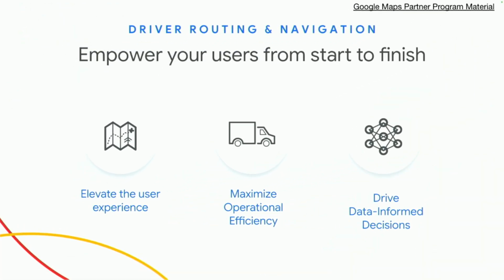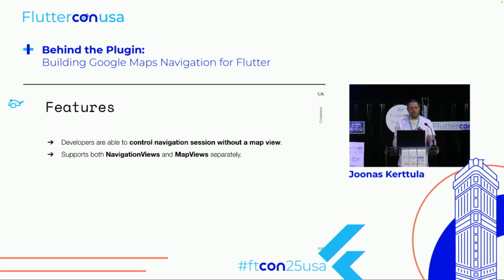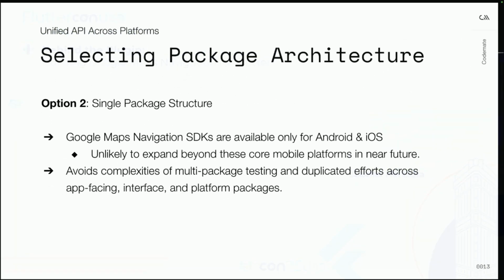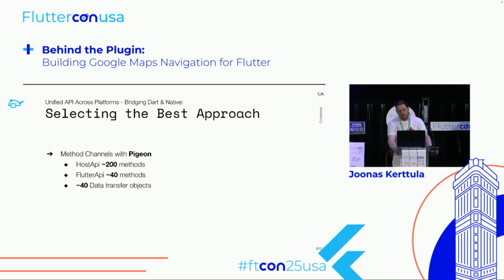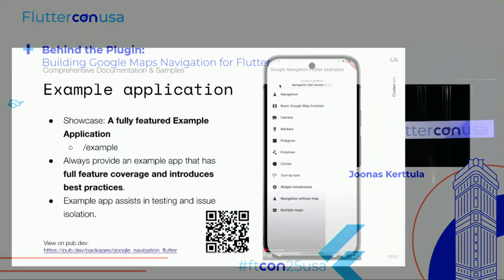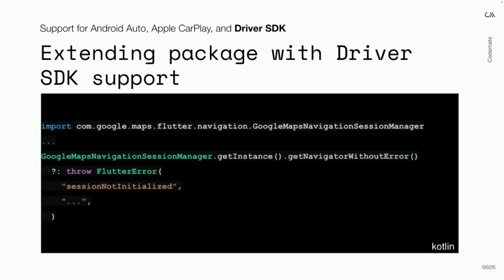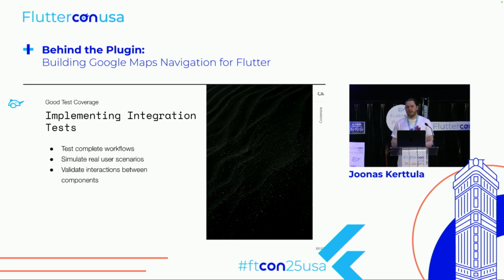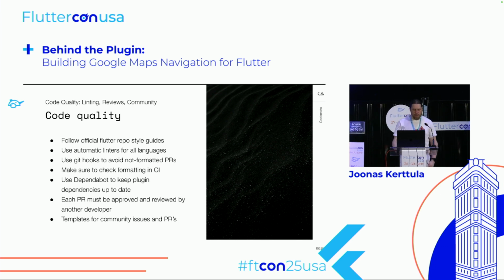Building Google Maps Navigation for Flutter - Joonas Kerttula | Fluttercon USA 2025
🎤 Talk: Behind the Plugin: Building Google Maps Navigation for Flutter
👤 Speaker: Joonas Kerttula
📍 Event: Fluttercon USA 2025
📅 Date: 25-26 June, 2025